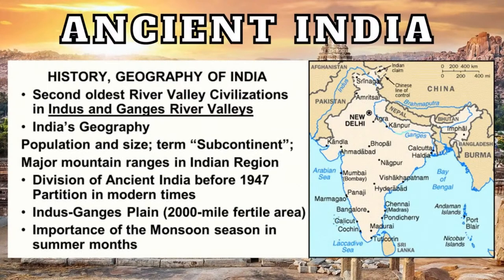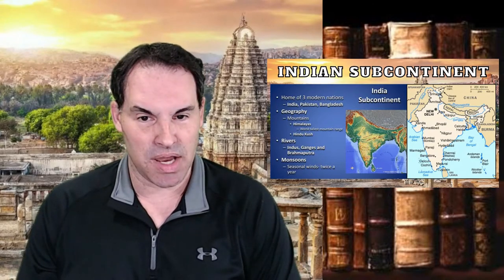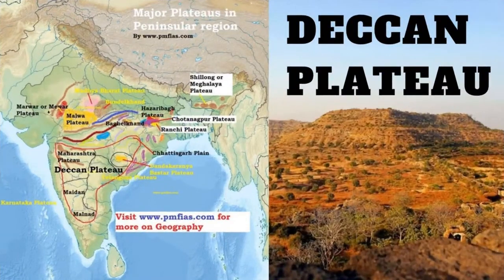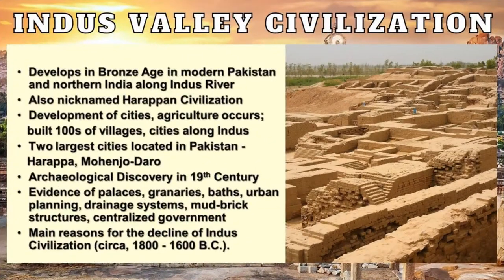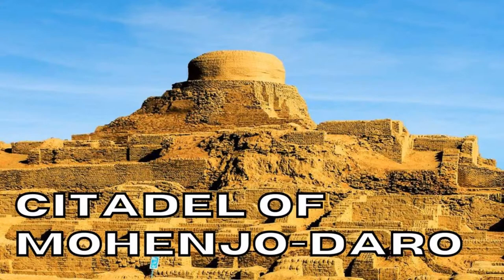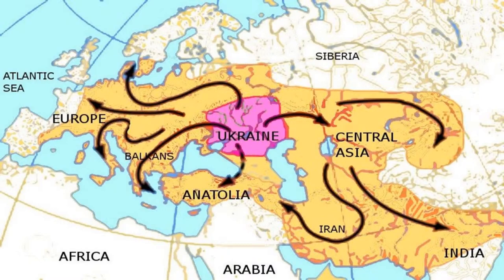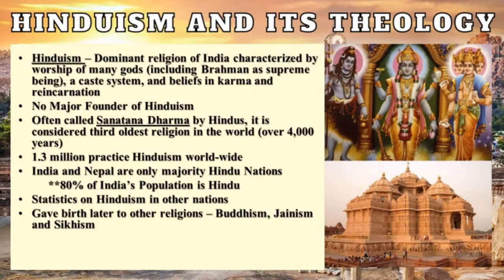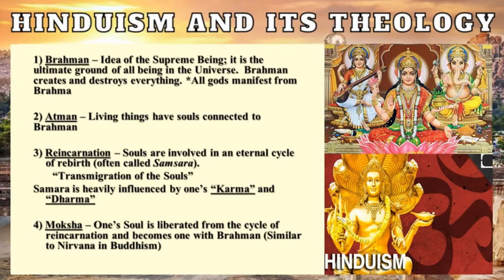History of Ancient India [Part 1]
In this Lecture, I will discuss the Historical Background of Ancient India and the Indus-Ganges River Valley Civilizations that flourished in South Asia, along with the development of religions such as Hinduism and Buddhism. This will be a Two Part Lecture Series on Ancient India covering from its Early History to around the Gupta Empire which ended in the Fifth Century C.E.